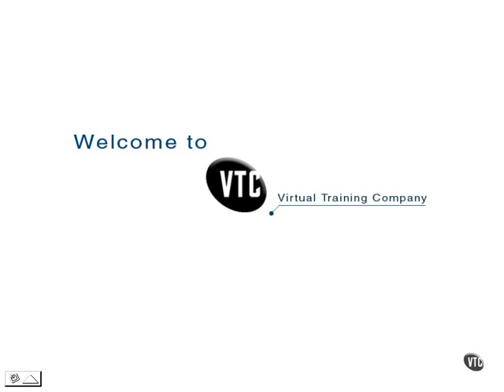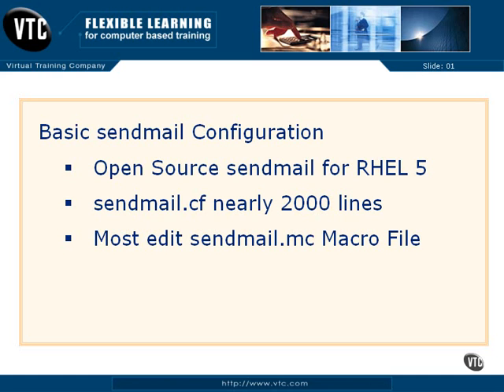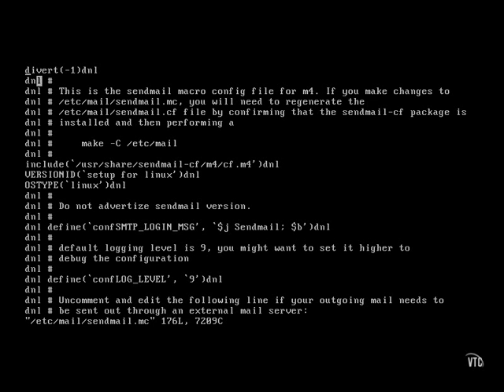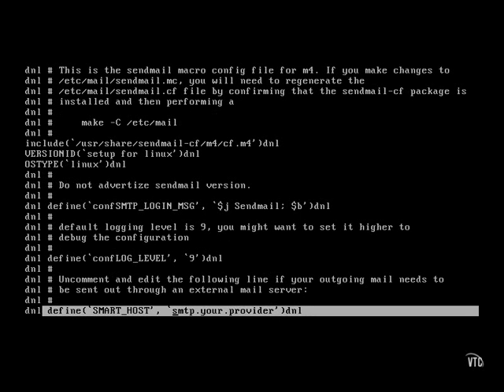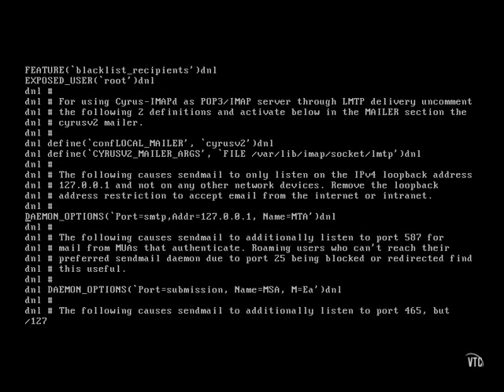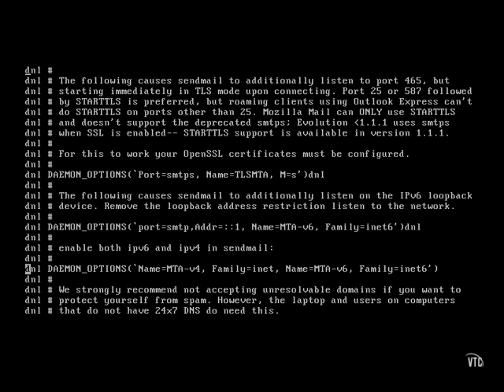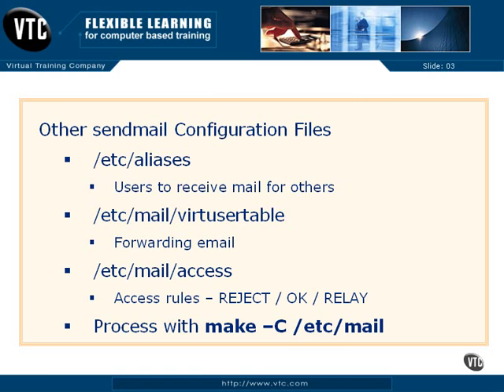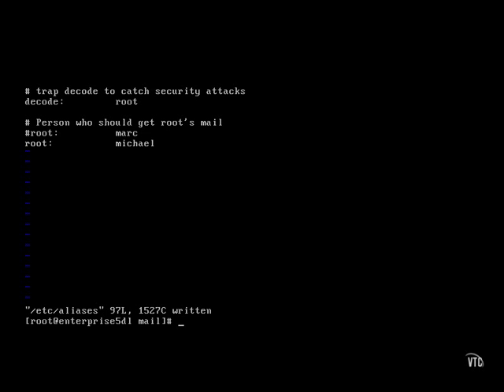Básico Sendmail parte 1